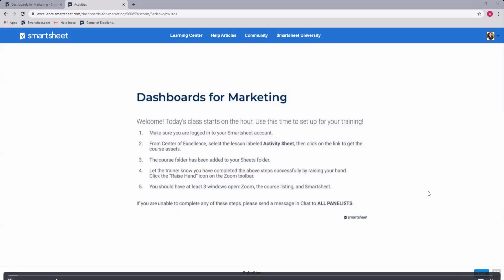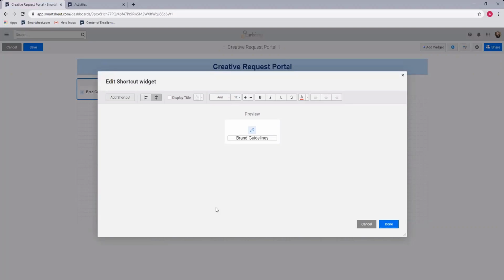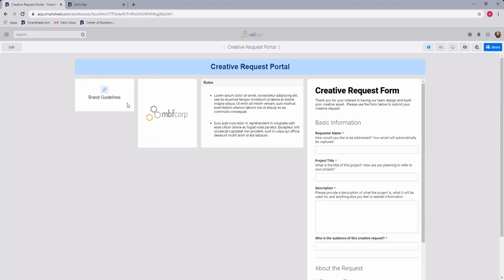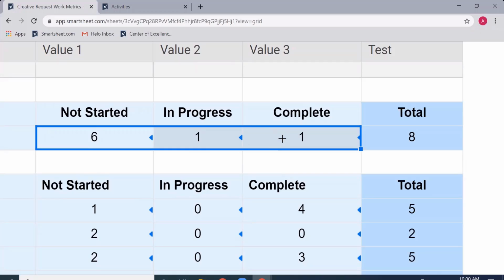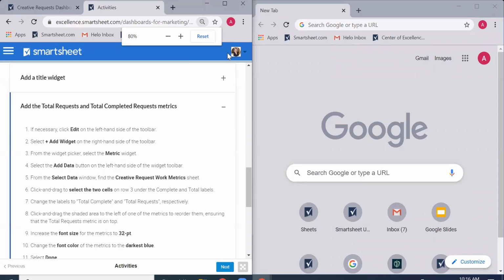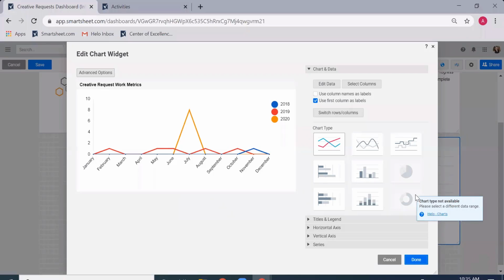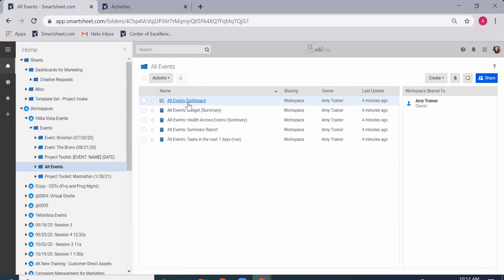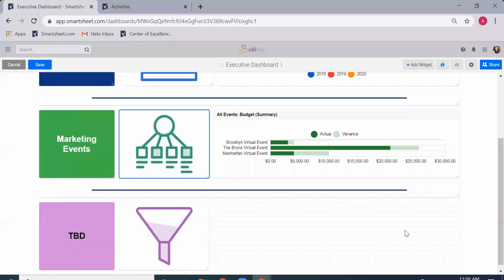SMT2 Dahsboard for Marketing AmyMcKenna - Ottobre 2020